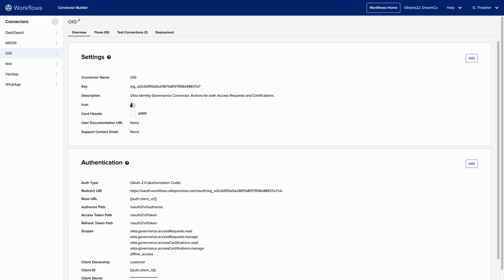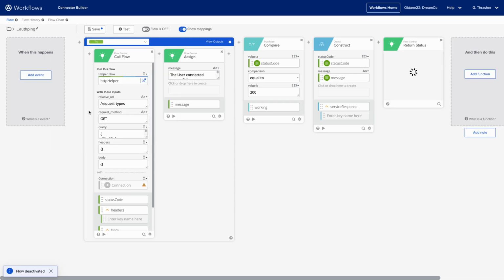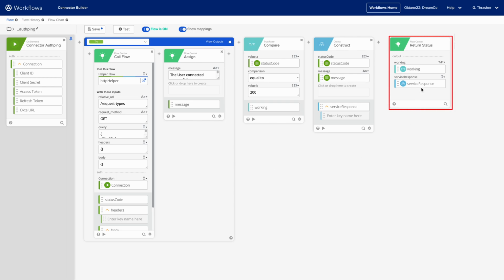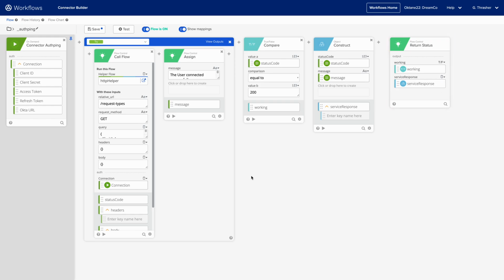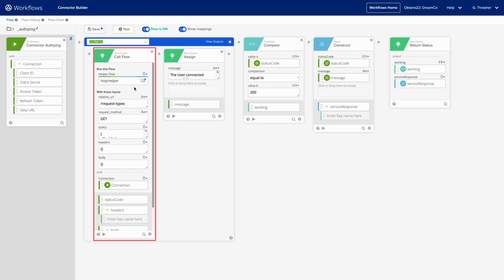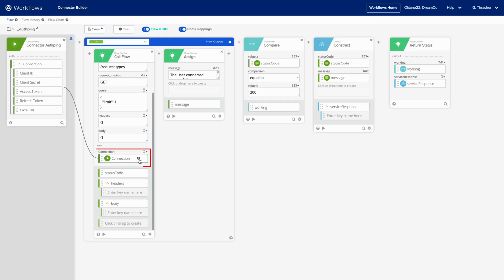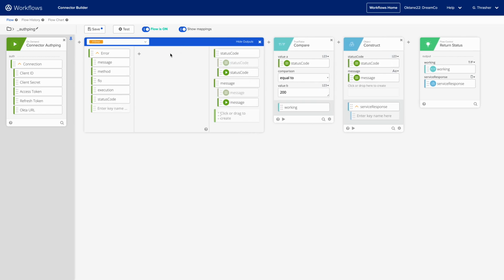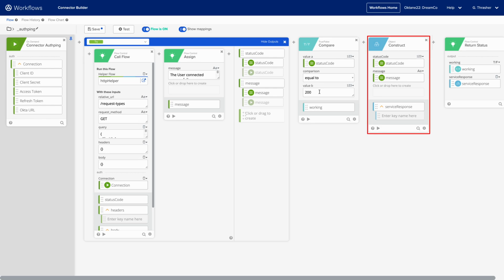Connector Builder: Building an Authping Flow (8/15) | Workflows Tutorial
In this video, you will learn how to start an authping flow and how it is used by Workflows Connector Builder.